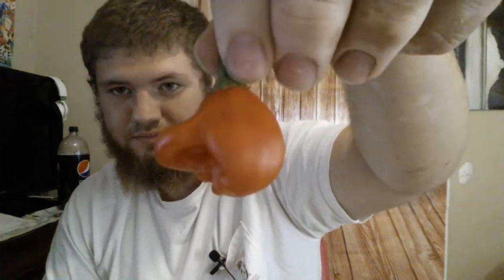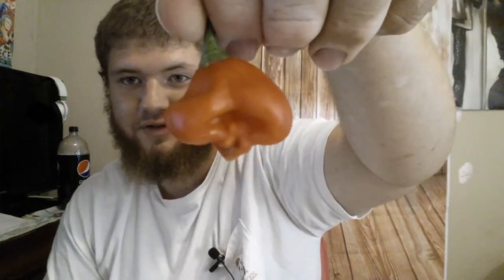Pepper review (mad hatter)!!!!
If you ever have a question always drop a comment.